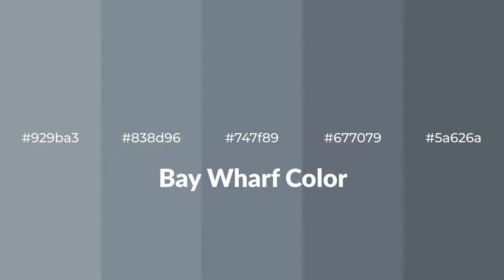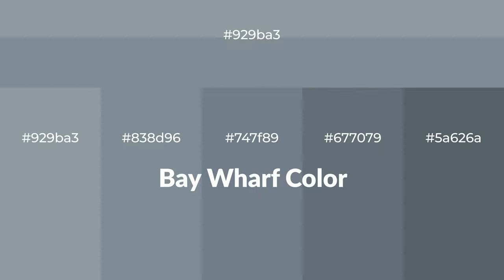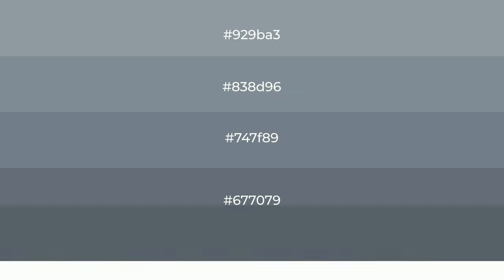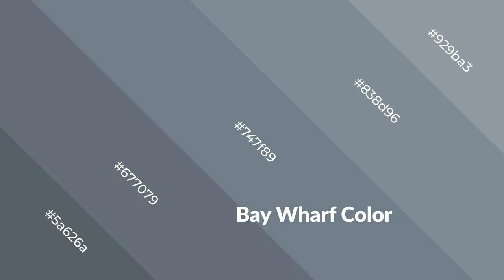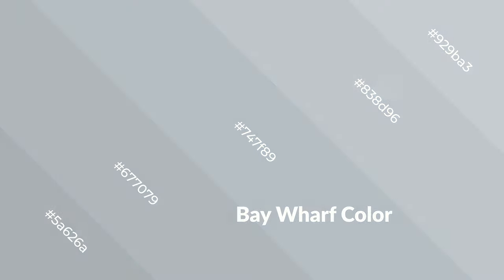Shades & Tints of Bay Wharf color 747f89 A Cool Blue color #677079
Shades of Bay Wharf color 747f89 Cool Shades of Bay Wharf color with Blue hue for your project!

Shades
Hex 677079

Tints
Hex 838d96

Bay Wharf is a cool color, and it emits calming, serene, soothing, refreshing, spacious, unwinding, peace and relaxed emotions. Cool colors are like water, ice, sky, grass, soft and snow. You can see them used in baby products.